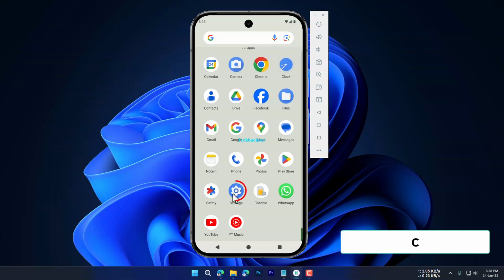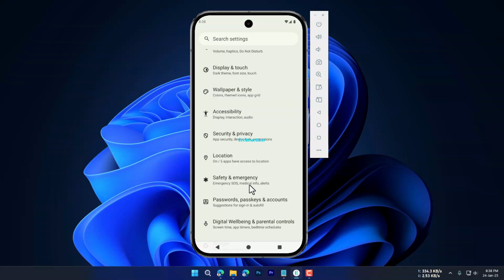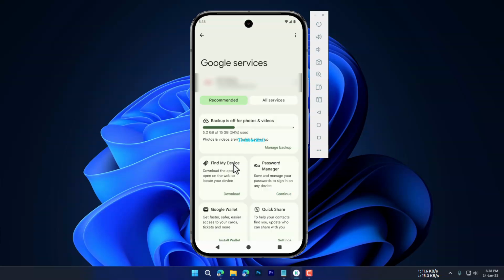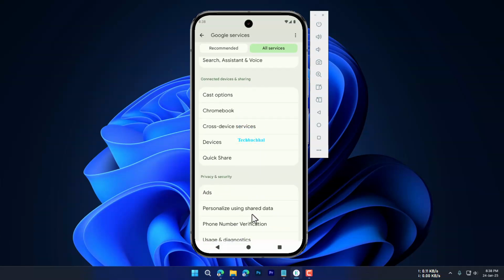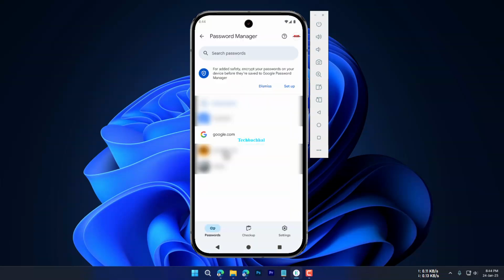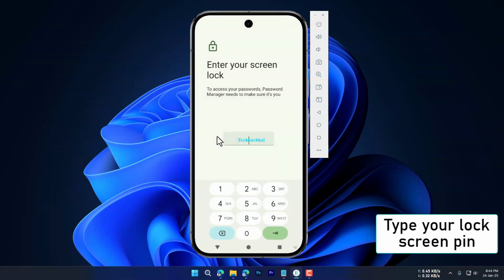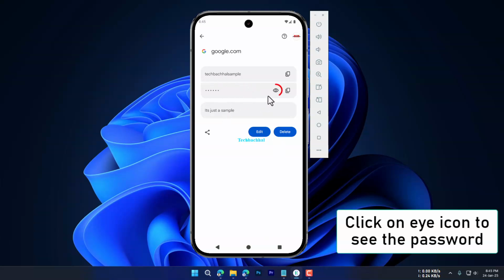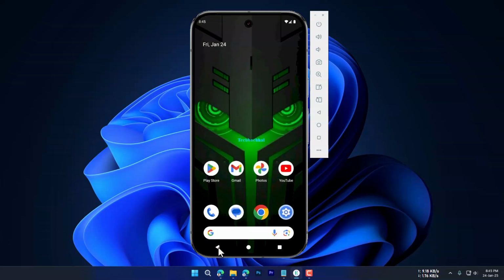How to see Gmail password? How to find out Gmail password? how to find gmail id password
Forgot your Gmail password and need help recovering it? 🔐 Don’t worry! In this video, we’ll guide you through the process of finding or resetting your Gmail password quickly and securely. Whether you’ve forgotten it or want to check saved passwords on your device, we’ve got step-by-step solutions to get you back into your account.

📌 What You’ll Learn:

How to recover your Gmail password using Google’s recovery options
How to check saved passwords in your browser or device
Best practices for managing and storing passwords safely
Don’t let a forgotten password keep you locked out—watch this tutorial and regain access to your Gmail today!

00:00 Intro
00:14 Phone setting
00:39 Google services
01:25 Outro